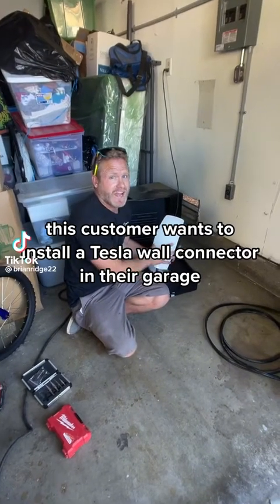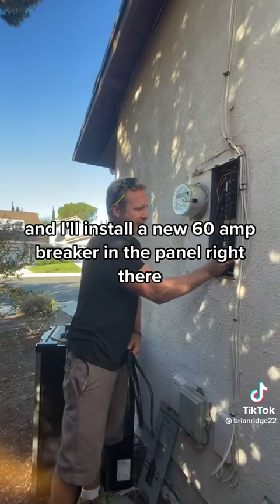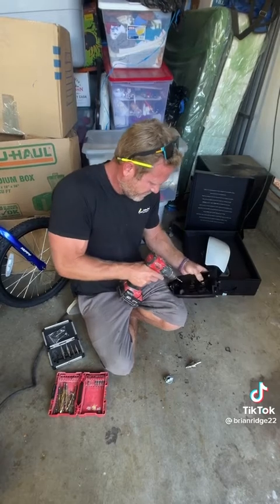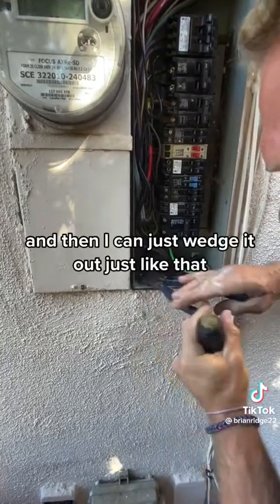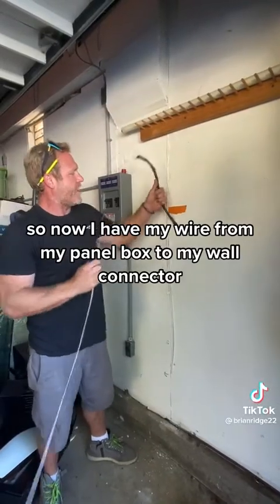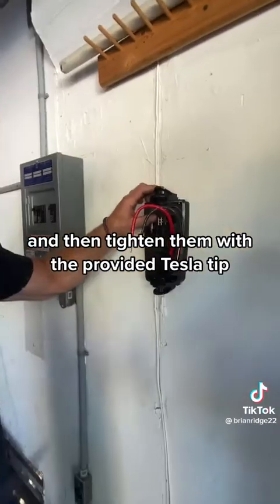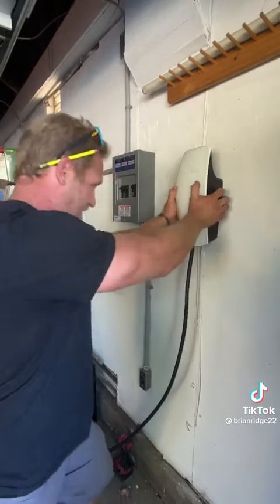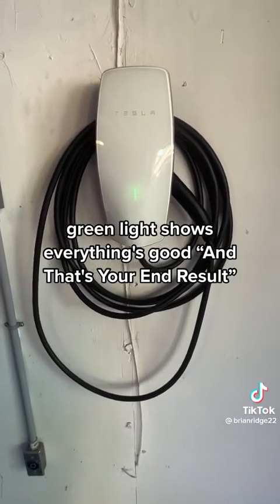Installing a Telsa Wall Charger